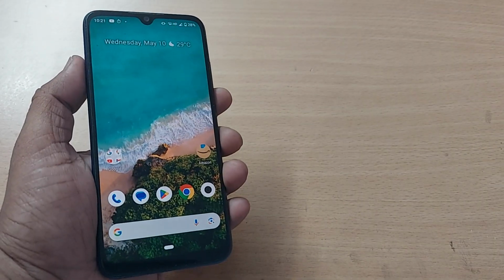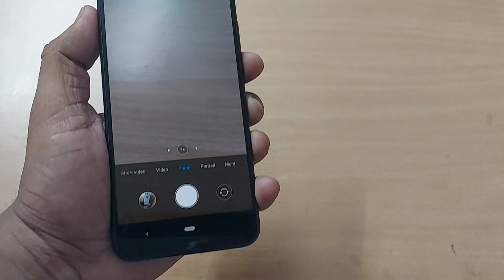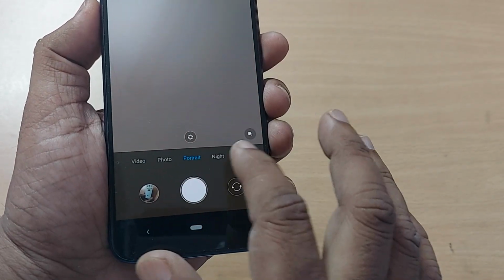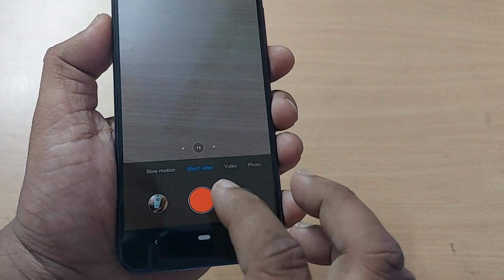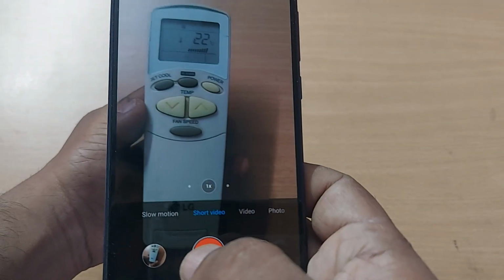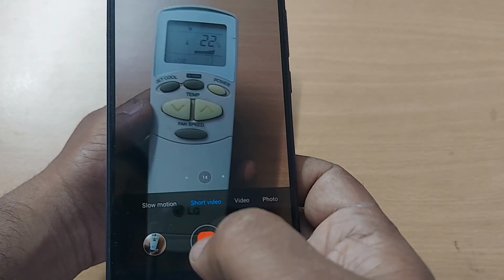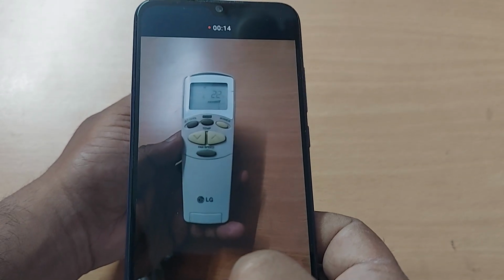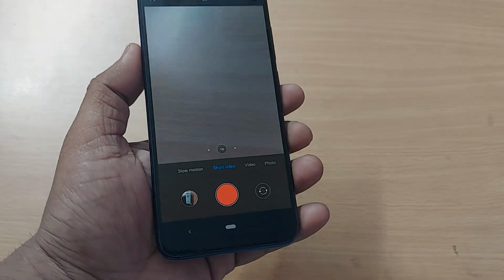how to capture short videos | how to make short videos on android phone